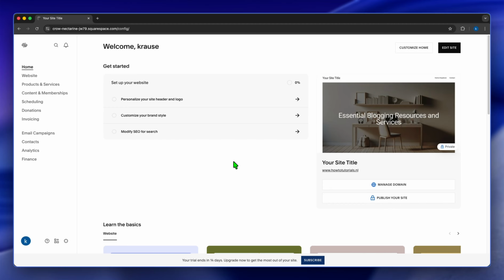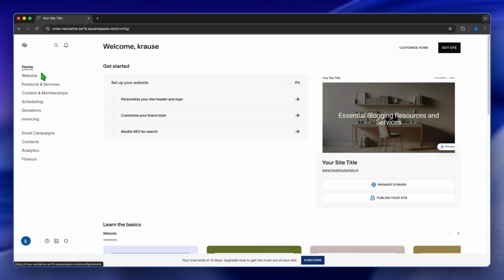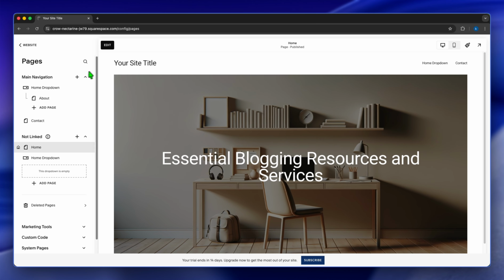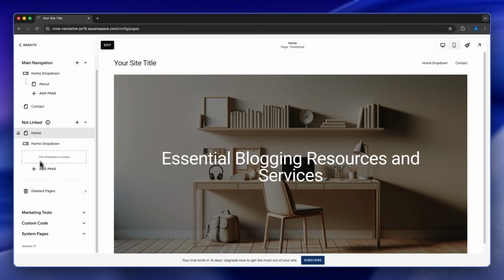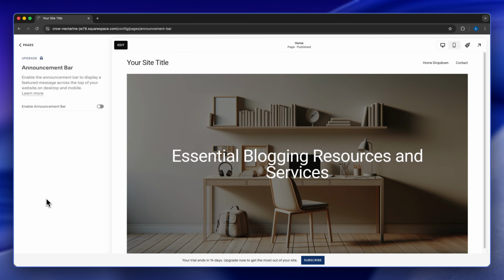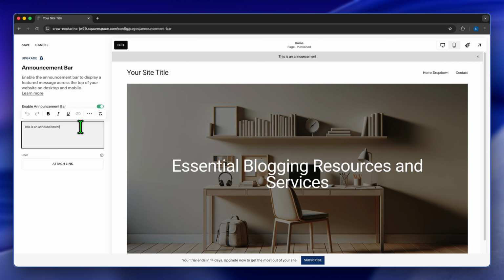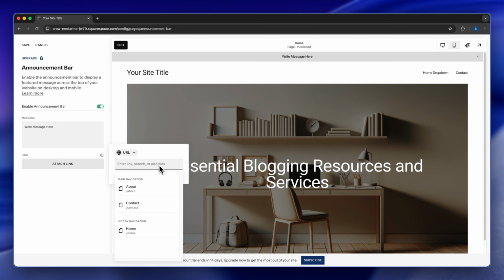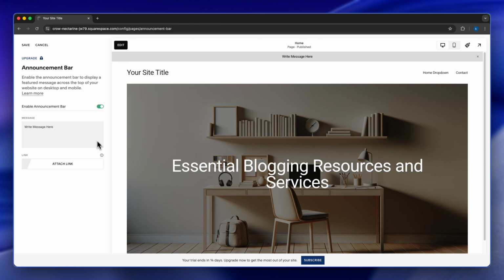How To Add Announcement Bar on Squarespace (2026 Updated Tutorial)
Learn how to add an announcement bar on Squarespace with our 2026 updated tutorial to make your website more engaging and informative.